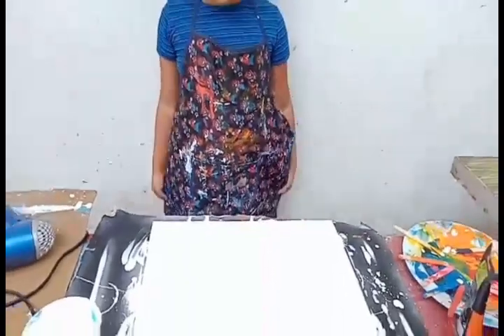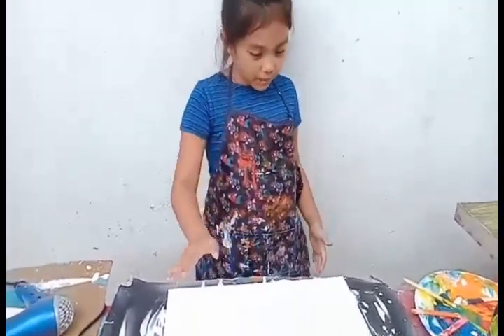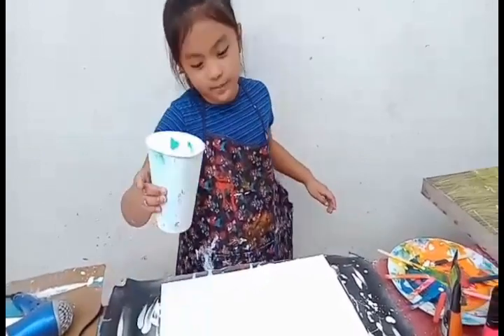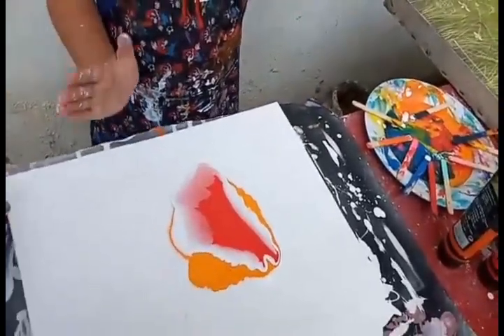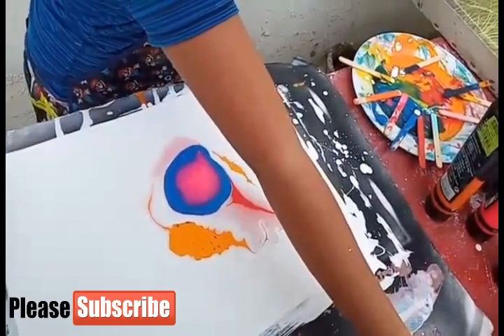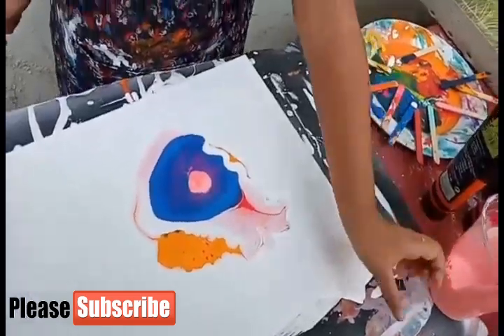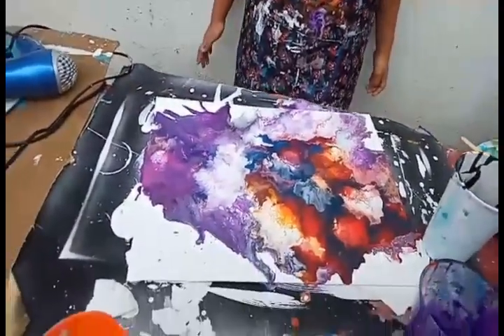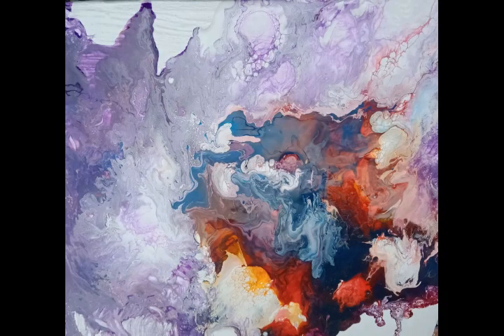How to Create Acrylic Pour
Kennocha showed love  for paints, canvases and brushes before she learns to walk. I vividly remember while learning to walk with a walker, she would get a canvas by herself and took the paints and brushes on the table where my art students were working on their painting. She was six months old then.

We just let her play with paints using her hand or small brush. At one year old she joins my art class already playing colors by herself. We called her art as Doodled Art. A Filipino Architect working abroad with his foreign friends came to the shop and really wanted to buy one of Kennocha’s Doodles. I did not sell the artwork for some sentimental reasons. She got angry when I was trying to teach and help her with her things. We framed the painting together with the brush right in the spot where it was thrown.